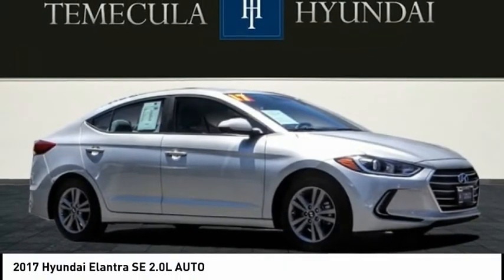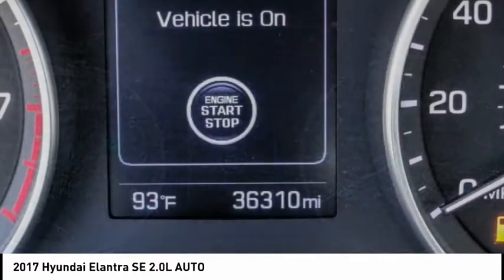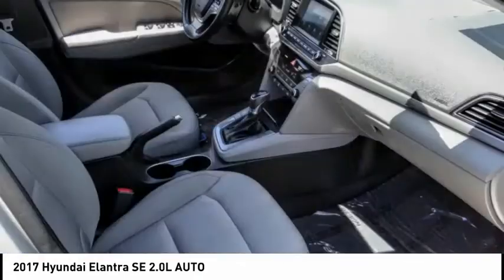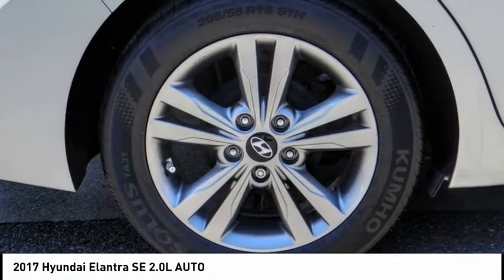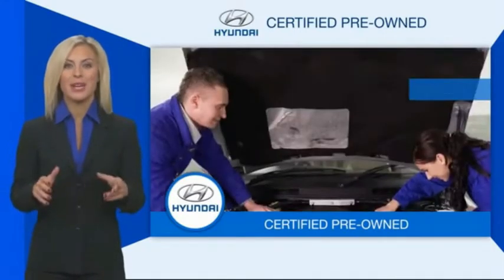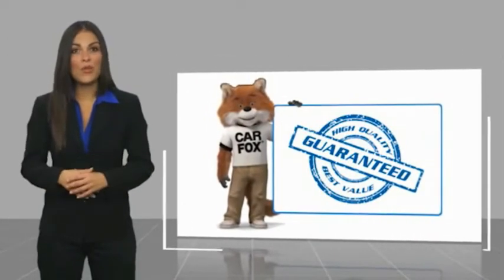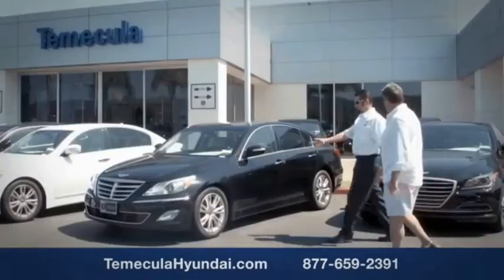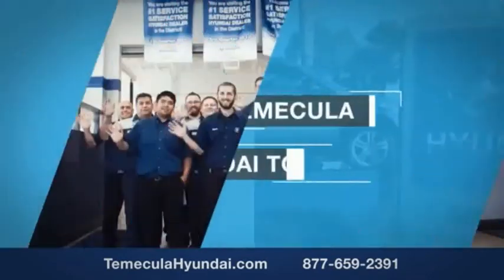2017 Hyundai Elantra TEMECULA MURRIETA MENIFEE HEMET CORONA ESCONDIDO P3880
2017 Hyundai Elantra SE 2.0L AUTO

Temecula Hyundai
27430 Ynez Rd.

TEMECULA HYUNDAI PROUDLY SERVING TEMECULA, MURRIETA, MENIFEE, HEMET, CORONA, ESCONDIDO, AND SURROUNDING SOUTHERN CALIFORNIA LOCATIONS. THIS SILVER 2017 Hyundai ELANTRA IS EQUIPPED WITH A Engine: 2.0L DOHC 16V 4-Cylinder D-CVVT GDI, AUTOMATIC TRANSMISSION, AND RECEIVES AN ESTIMATED 29 City/38 Hwy MPG. 2017 Hyundai ELANTRA SE 2.0L AUTO Priced below KBB Fair Purchase Price! **Hyundai Certified** ***One Owner*** **Popular Package** ***Tech Package*** Blind Spot Detection, Android Auto / Apple CarPlay, BlueTooth, Backup Camera, Heated Seats. Certified. Hyundai Certified Pre-Owned Details: * 173+ Point Inspection * Powertrain Limited Warranty: 120 Month/100,000 Mile (whichever comes first) from original in-service date * Limited Warranty: 60 Month/60,000 Mile (whichever comes first) from original in-service date * Vehicle History * Warranty Deductible: $50 * Includes 10-year/Unlimited mileage Roadside Assistance with Rental Car and Trip Interruption Reimbursement; Please see dealers for specific vehicle eligibility requirements. 10-Year/100,000 Mile Hybrid/EV Battery Warranty * Roadside Assistance 29/38 City/Highway MPG CARFAX One-Owner. Clean CARFAX. This Vehicle is Located at: Temecula Hyundai, 27430 Ynez Road, Temecula, California 92591. Dealer Installed accessories are optional and may be purchased for an additional charge.All prices subject to government fees and taxes, any finance charges, any dealer document preparation charge, and any emission testing charge.While we make every effort to ensure the data listed here is correct, there may be instances where some of the factory rebates, incentives, options or vehicle features may be listed incorrectly as we get data from multiple data sources. PLEASE MAKE SURE to confirm the details of this vehicle (such as what factory rebates you may or may not qualify for) with the dealer to ensure its accuracy. Dealer cannot be held liable for data that is listed incorrectly. Stock #: P3880 | VIN: 5NPD84LF9HH033997 | 2017 Hyundai Elantra SE 2.0L Auto POWER WINDOWS AIR CONDITIONING Temecula Hyundai FOR DRIVERS IN THE GREATER TEMECULA, MURRIETA, MENIFEE, HEMET, CORONA AND ESCONDIDO AREAS, YOUR SOURCE FOR INCREDIBLE HYUNDAI MODELS IS TEMECULA HYUNDAI 27430 YNEZ RD TEMECULA, CA 92591